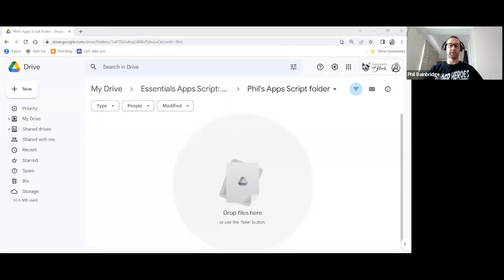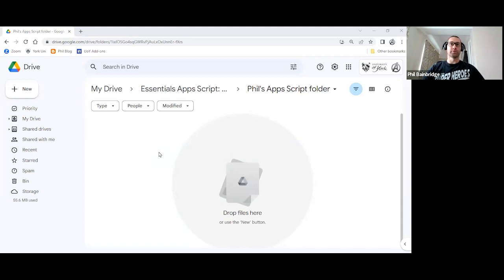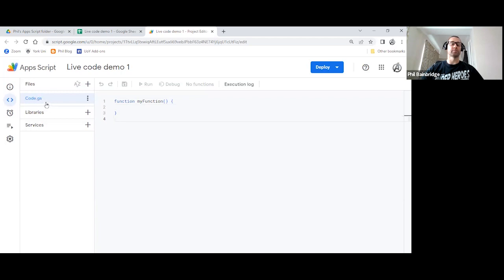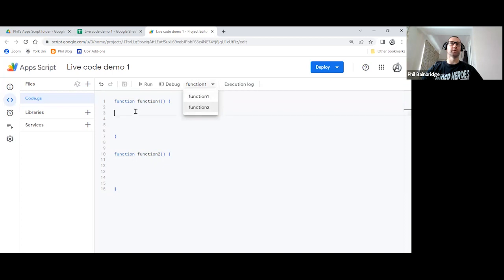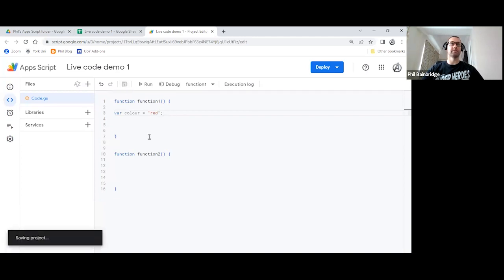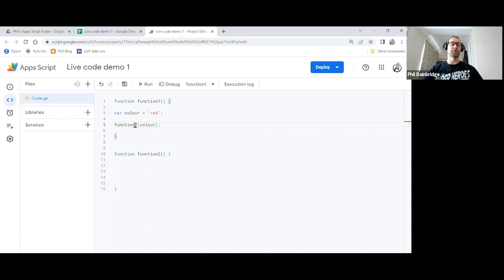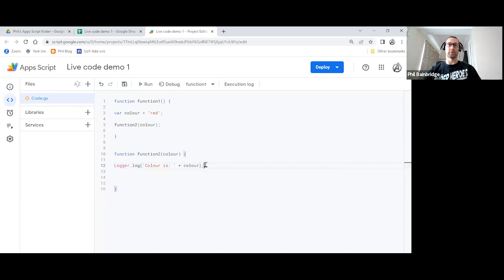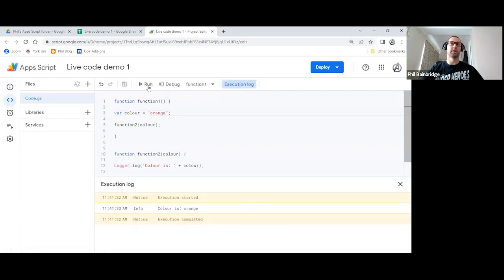Essential Apps Script 3: Calling functions